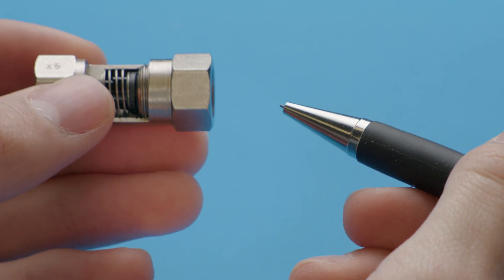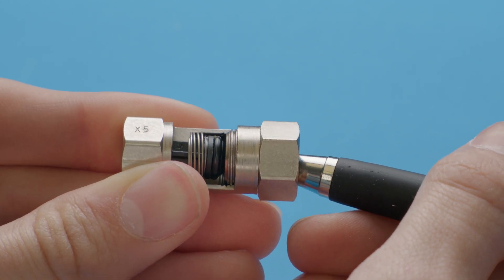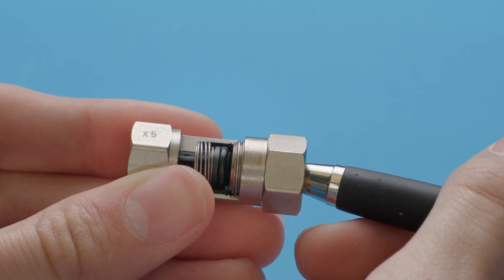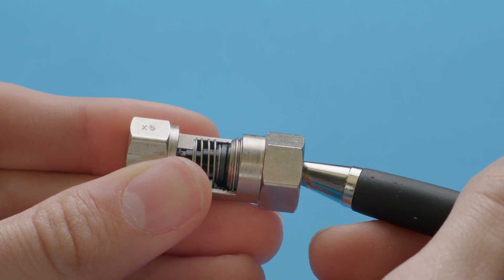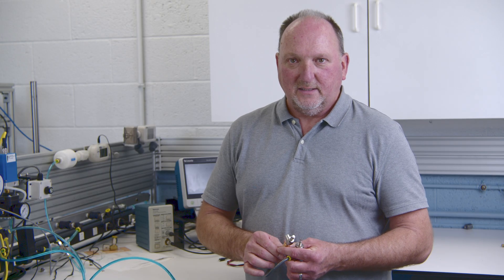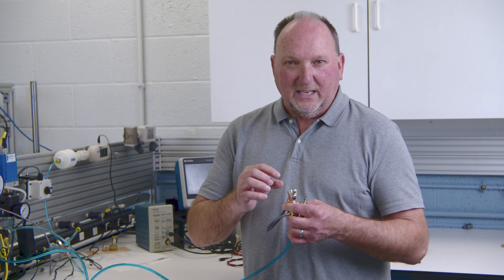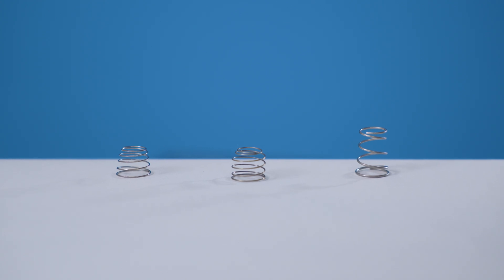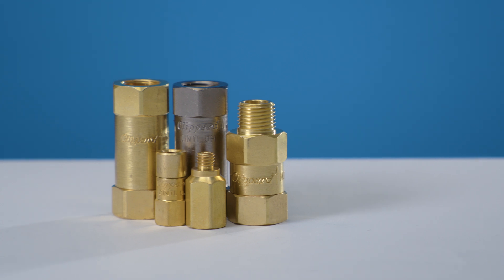How to Prevent Your Check Valve from Making Annoying Noises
Is your check valve making noise? In this Tech Tip video, Scott Lamb explains what could be causing your check valve to be noisy and demonstrates how to correct it.